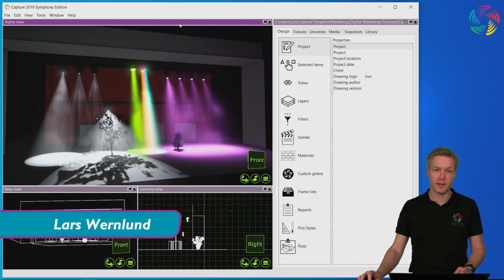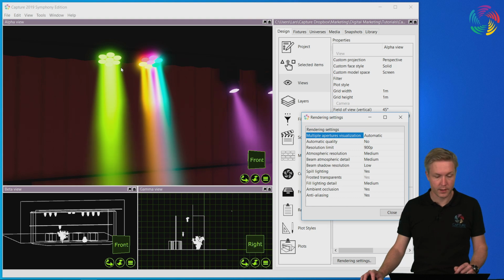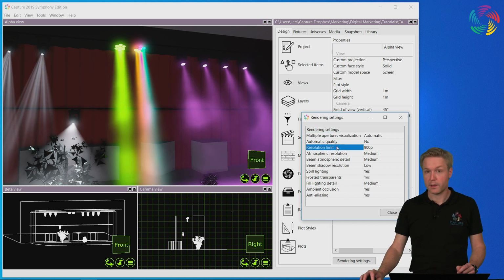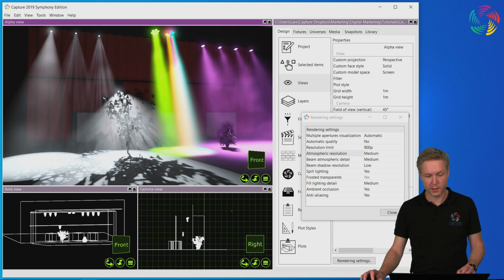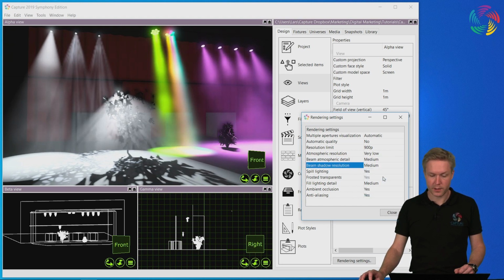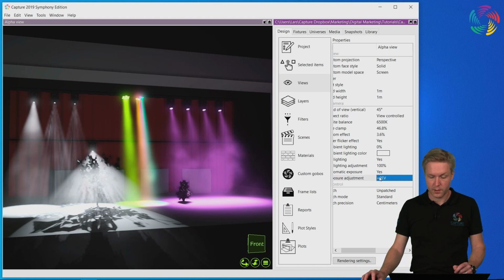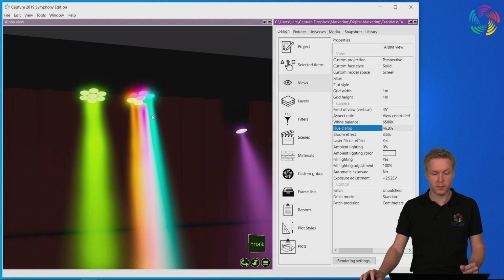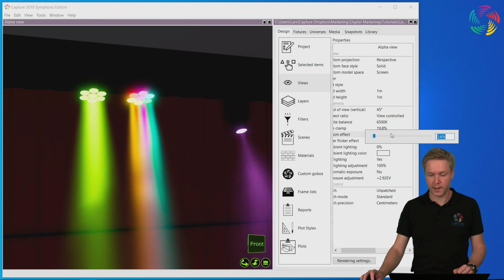Rendering and View Settings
In this episode we are going to take a closer look at rendering and view settings in Capture 2019. We show how to get the most of your renders and how to adjust your views to your liking. We go thru properties like resolution, exposure, hue clamp and bloom effect.